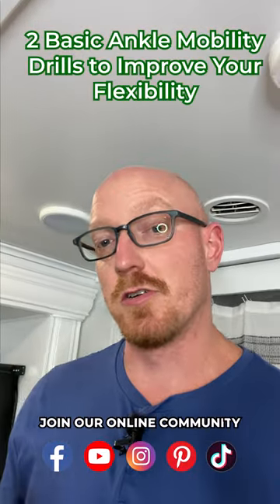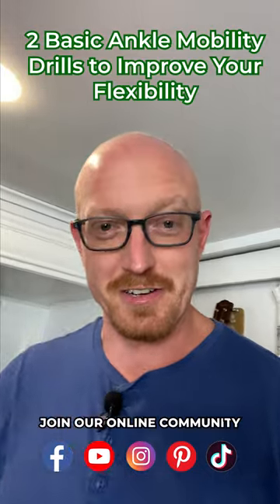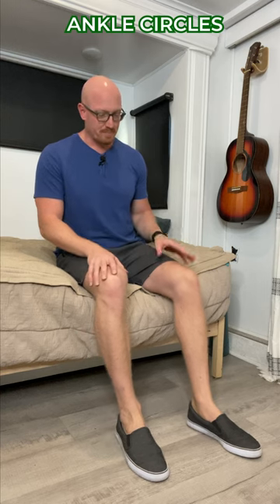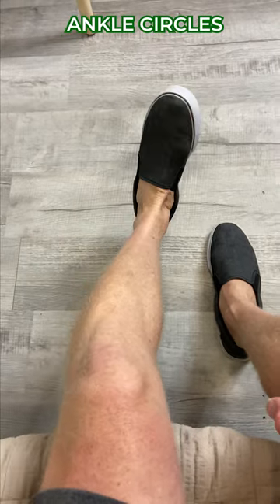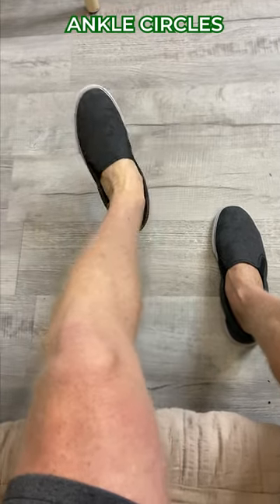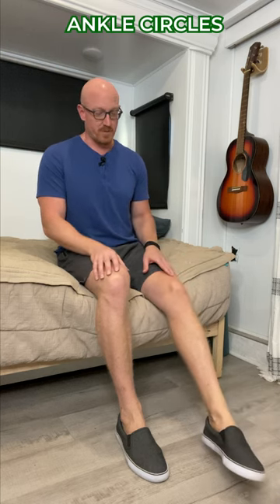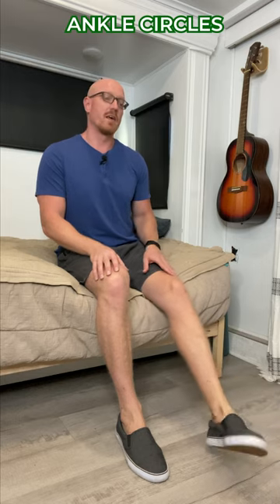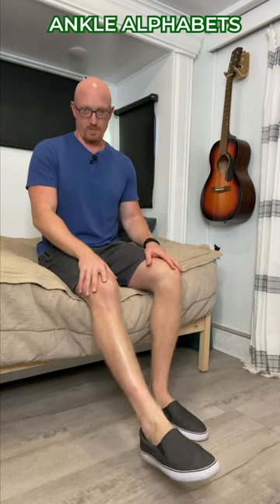Do These 2 Drills to Improve Ankle Mobility and Reduce Injury Risk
Ankle mobility is a barometer of your mobility, flexibility, and ankle stabilization. We do a lot of calf mobilization work in the gym but it isn't enough because most people still have terrible ankle mobility. In this video I'll show you two simple, easy drills that you can do at home before or after training to improve your range of motion in your ankles.